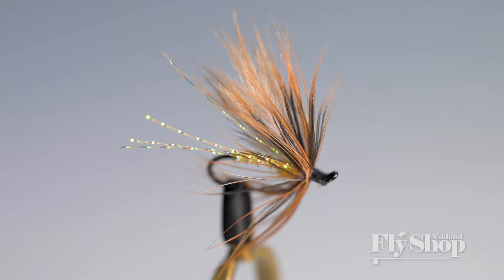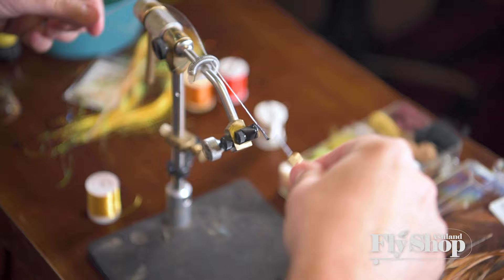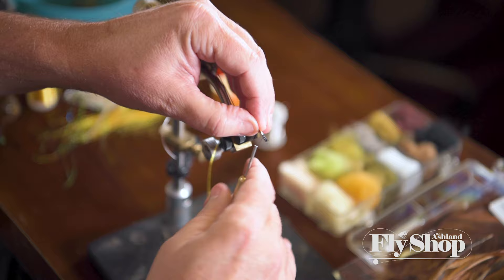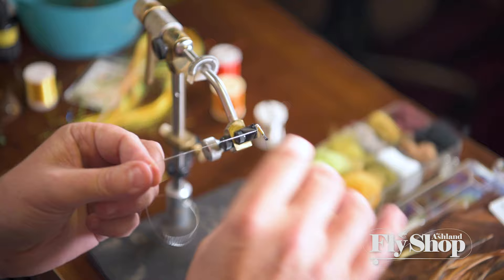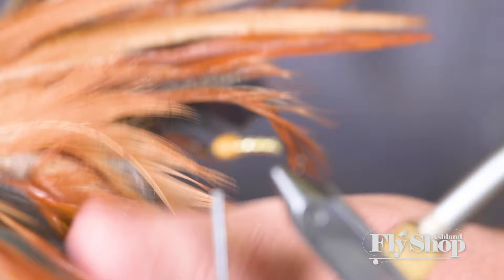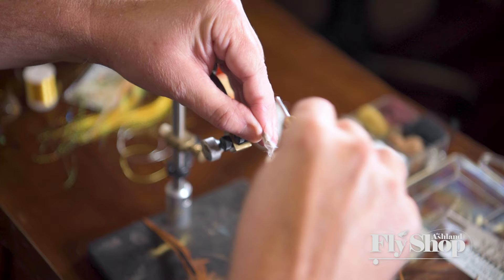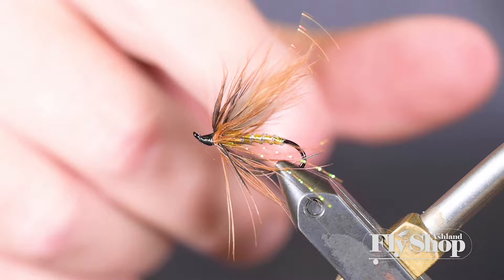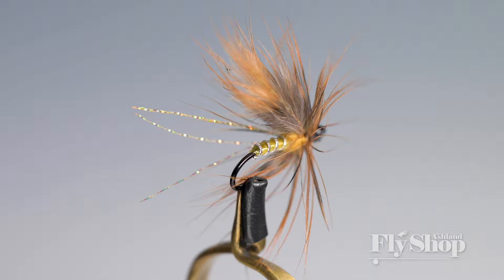Tying Keith's Trout Spey Soft Hackle | At the Vise w/AFS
Keith Liddy with the Ashland Fly Shop ties a Soft Hackle Trout Spey fly.
Materials:
AquaTalon Traditional Salmon/Steelhead hook sz 12
Veevus GelSpun 30d - black
Veevus French Tinsel Medium - silver
Veevus Floss - gold
Angora Rabbit Dubbing - gold
Saddle Hackle - fiery brown
Krystal Flash - orange
Loon UV Flow Fly Finish